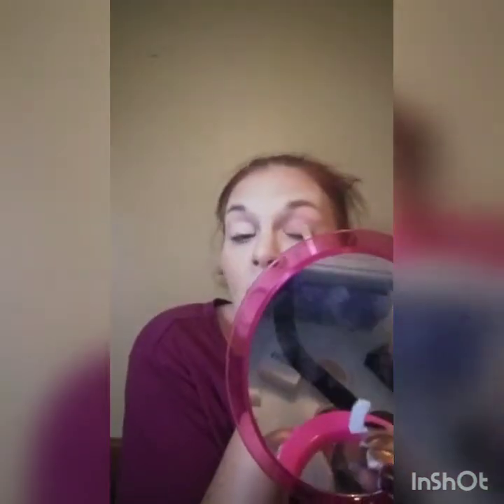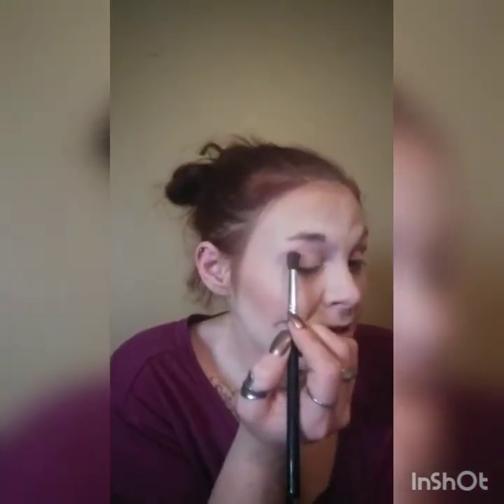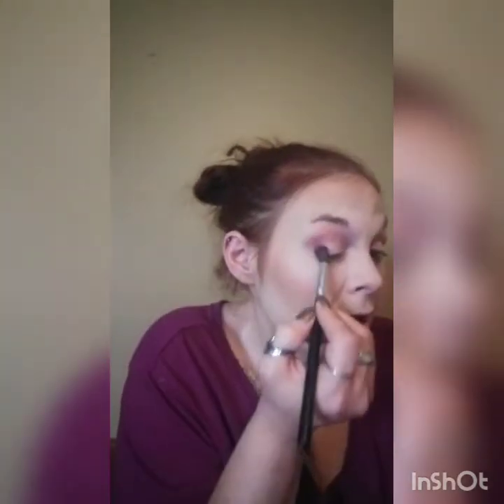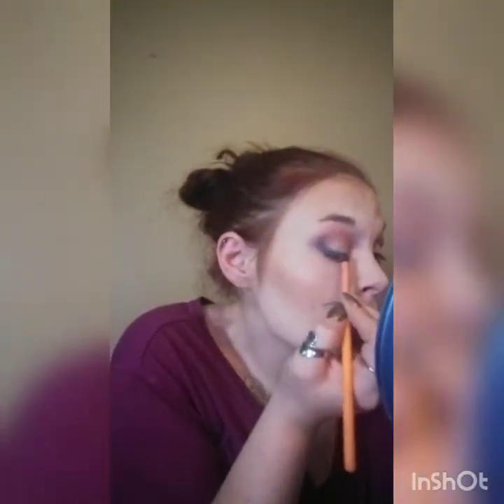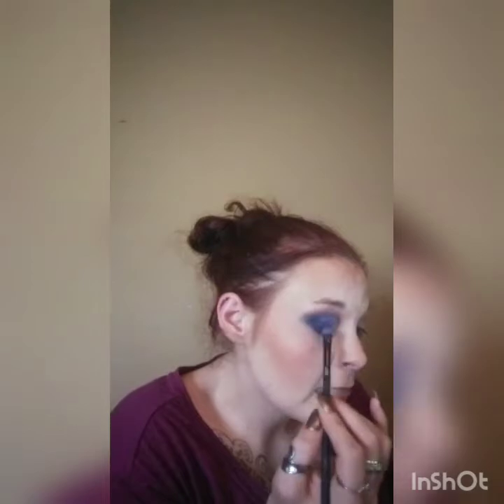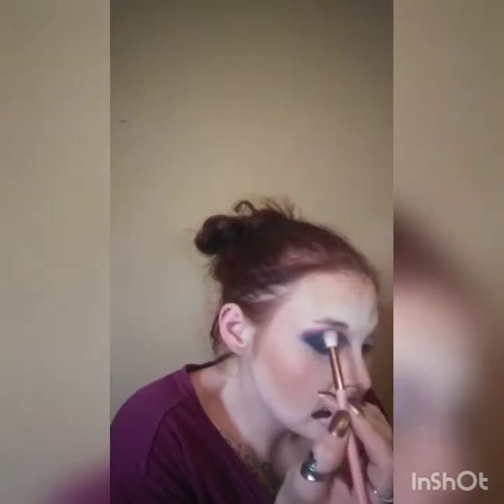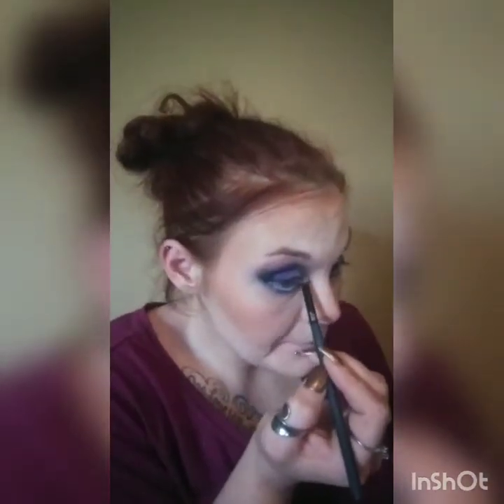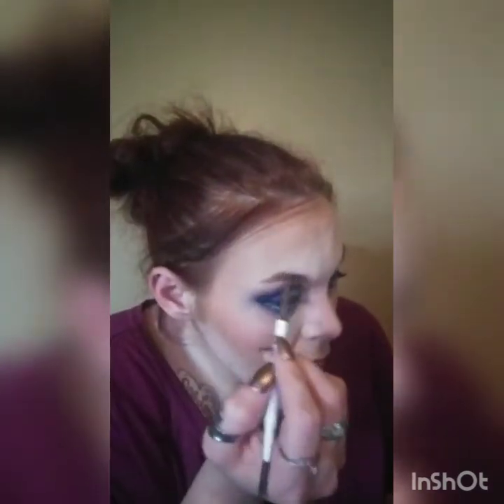First Name Makeup Challenge